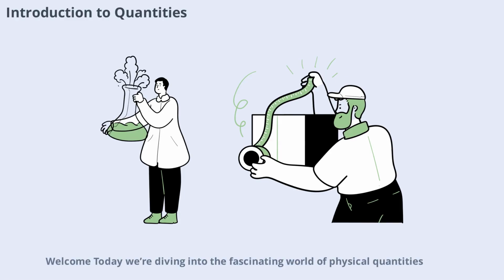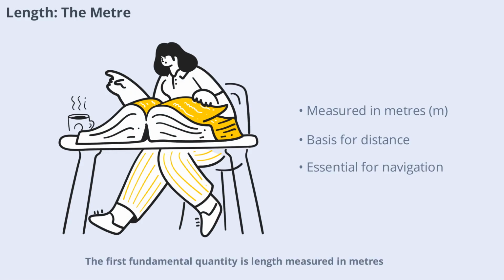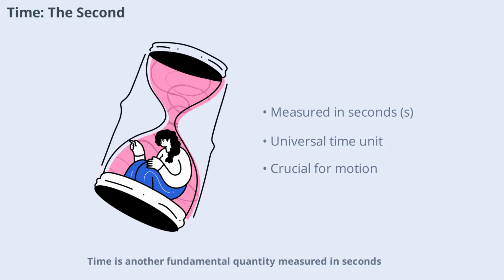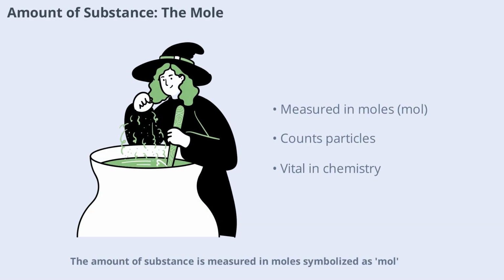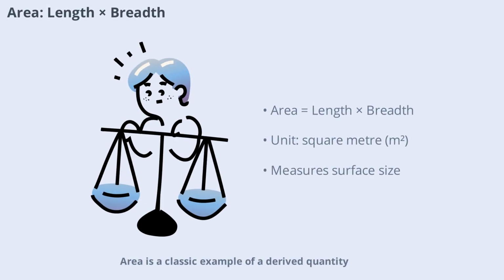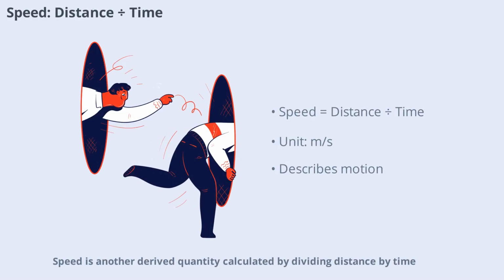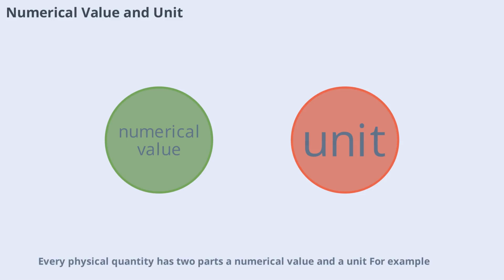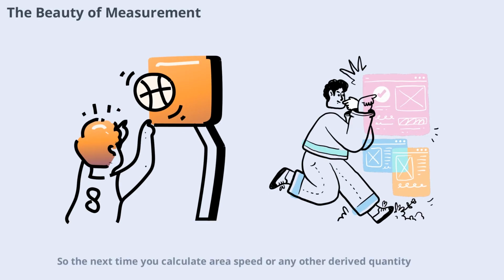Stop Confusing Units! Fundamental vs Derived Quantities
What are fundamental quantities and how are derived quantities formed? 🤔
In this video, we clearly explain the difference between fundamental and derived physical quantities using simple language and real examples.

You’ll learn:
• The 7 fundamental physical quantities and their SI units
• How derived quantities like area, speed, density, and charge are formed
• Why units and numerical values are inseparable in physics
• How fundamental quantities act as the building blocks of all measurements

Perfect for Class 9, Class 10, Class 11 Physics, competitive exams, and anyone building strong physics fundamentals.

📌 Watch till the end to understand why measurement is the foundation of all science!